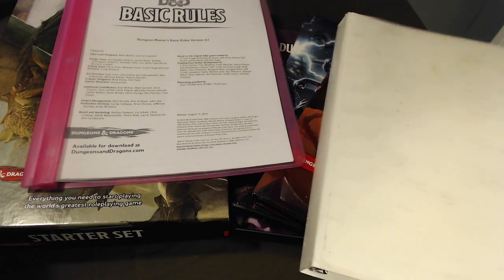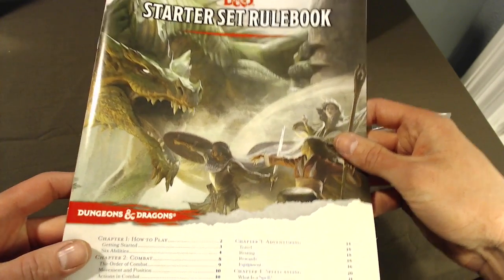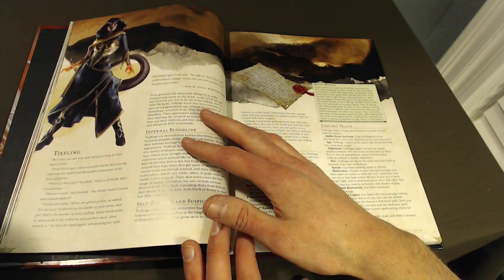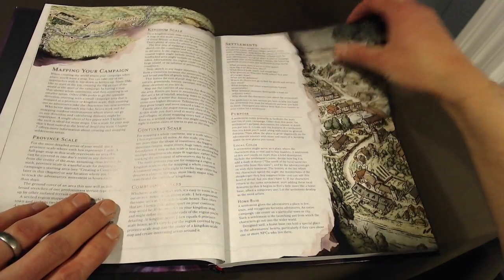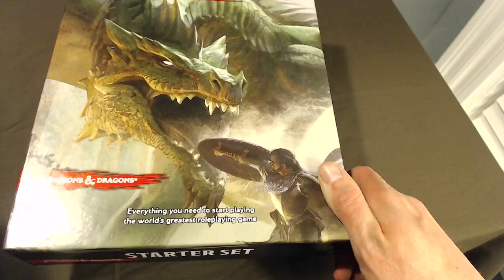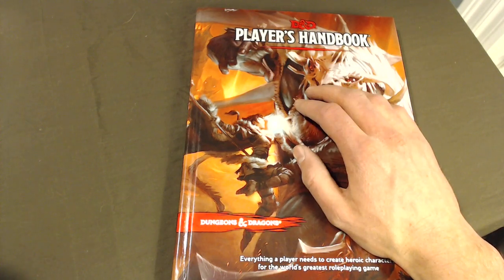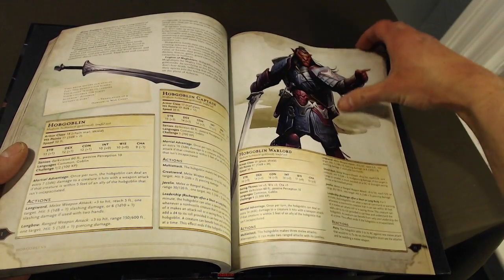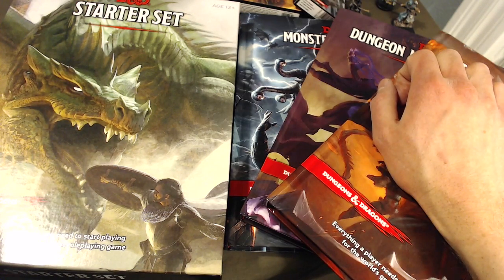Dungeons & Dragons (5th Edition) Buyer's Guide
Wondering how to get into D&D? For newcomers to tabletop RPGs (and to D&D 5E) knowing what to buy and where to start can be a challenge. Any major role playing game quickly amasses a collection of books that you don't need to buy. So what should you buy? This guide is my introduction to dungeons & dragons products and what newcomers should look into buying.

0:51 - Part I - summary of product line so far
8:51 - Part II - my buying recommendations
14:25 - Part III - honorable mention
15:31 - Conclusion